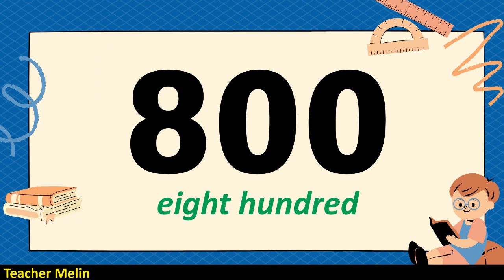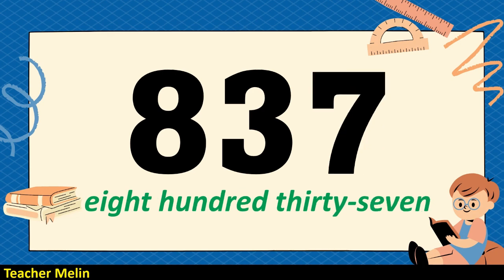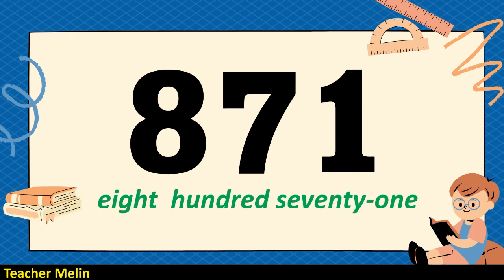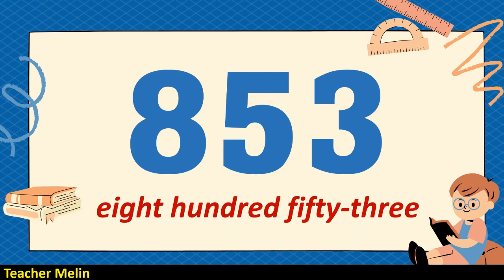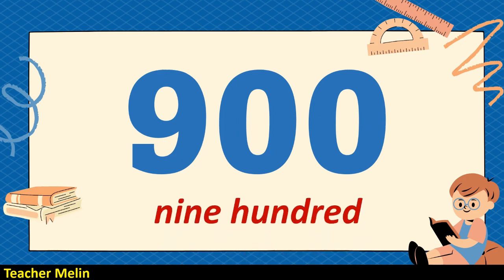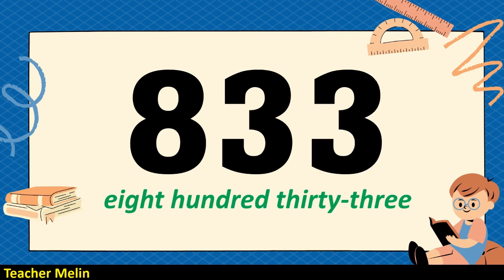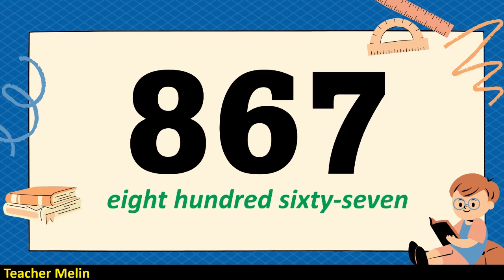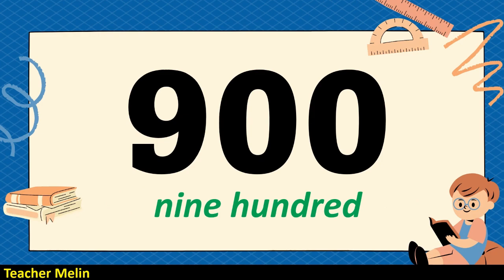Let's count 800 to 900